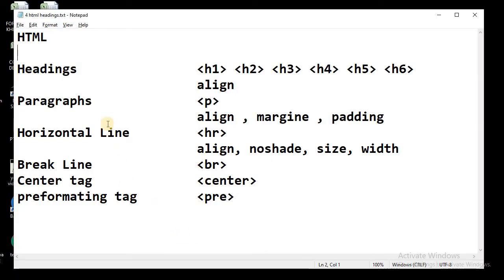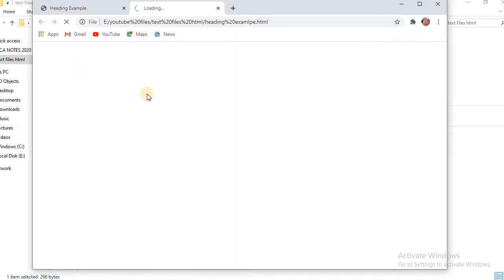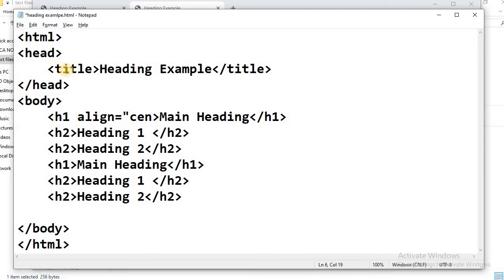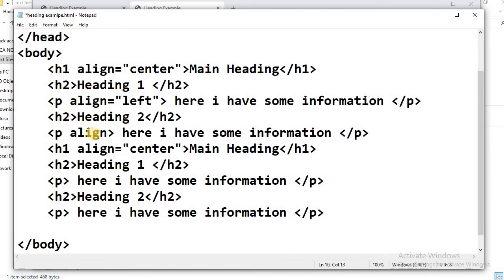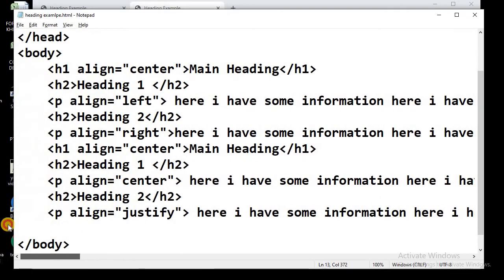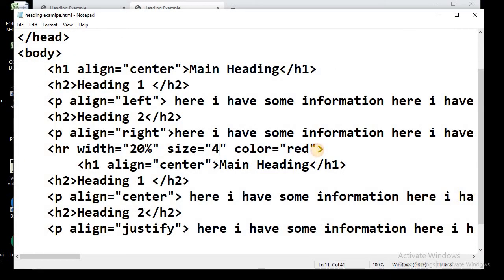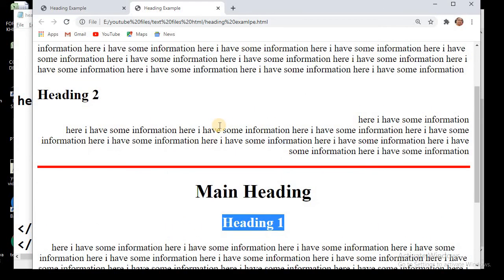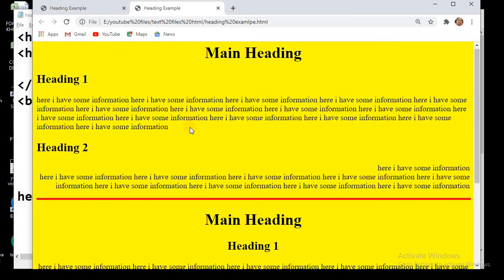Html headings, paragraph, hr, br, pre and center tags